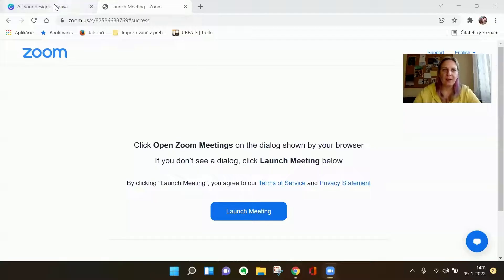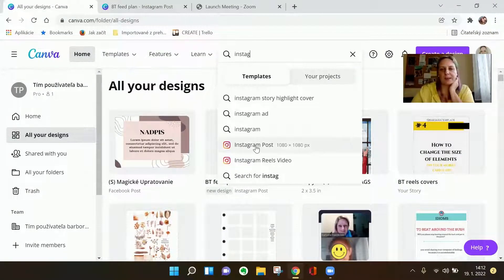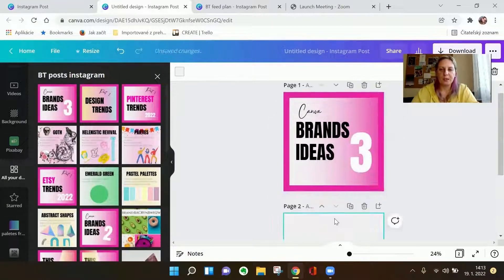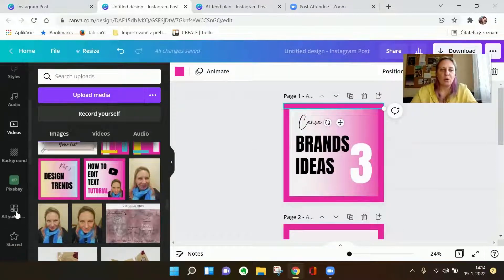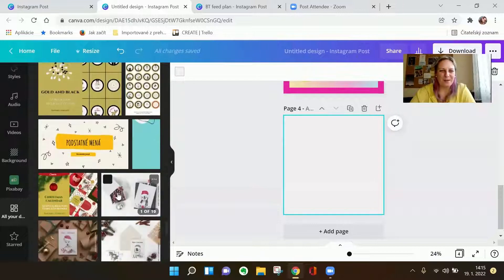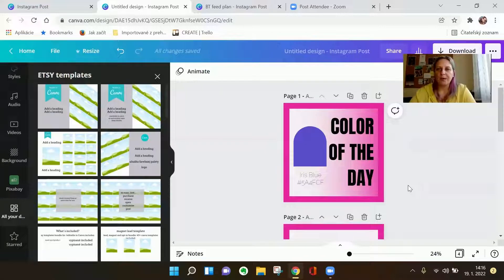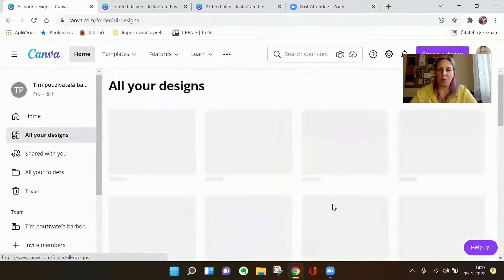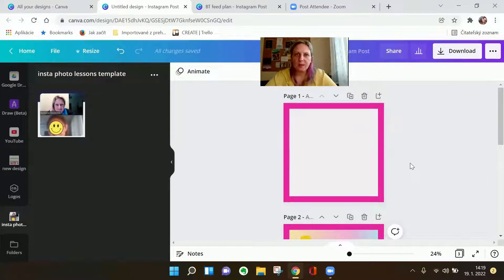How to reuse your design in Canva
Short video tutorial explaing how to use a design that you have already made , how to insert it into your new design fast way.

Canva is an amazing design tool that everybody can use to create beautiful visuals.

With this channel and my videos I want to introduce Canva to as many people as possible and teach them how to use it to design professional visuals and graphics to build their personal brand or grow their business.